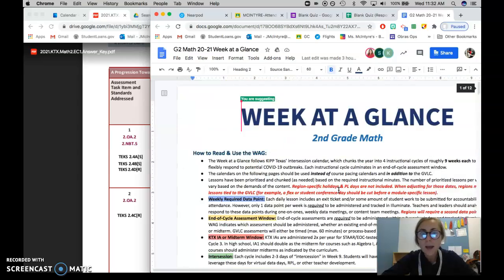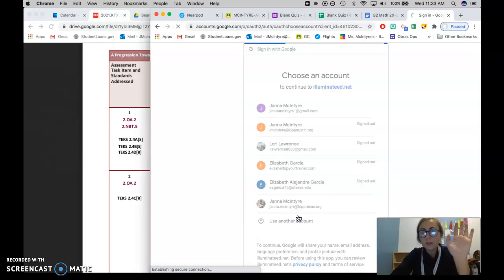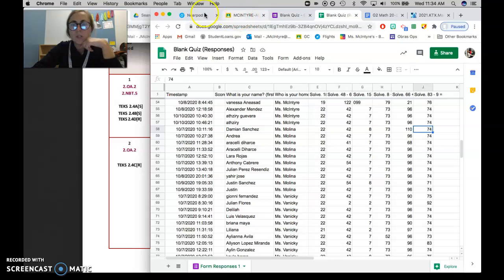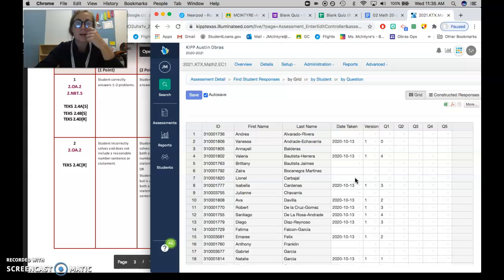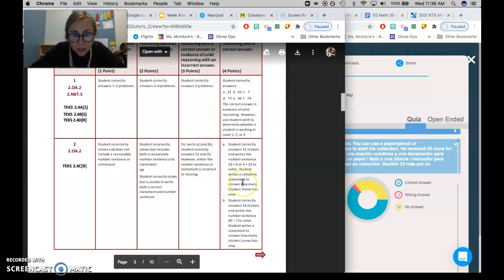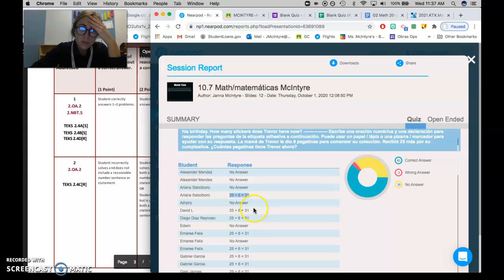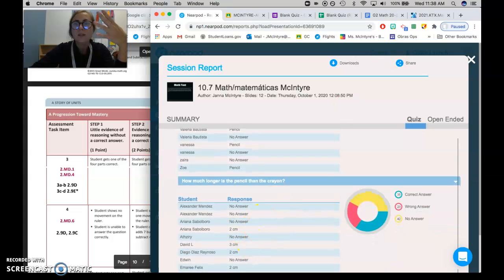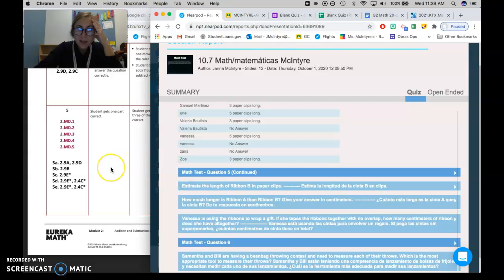how to grade unit 2 test